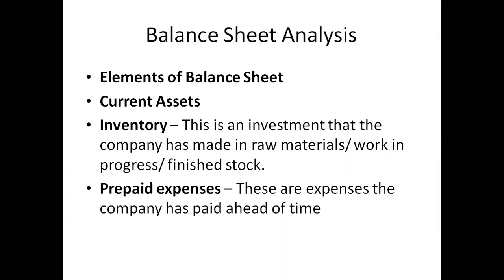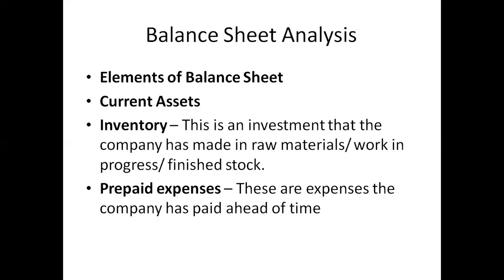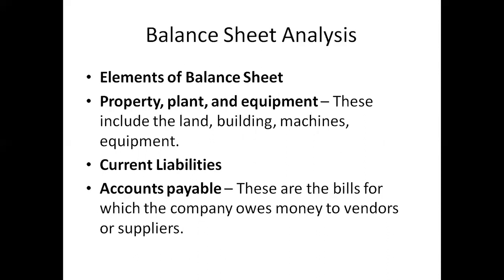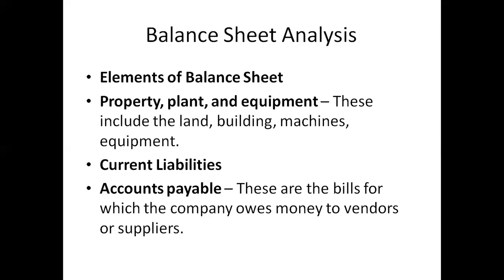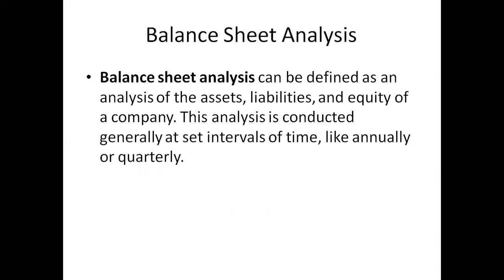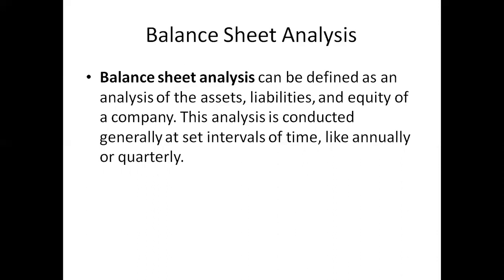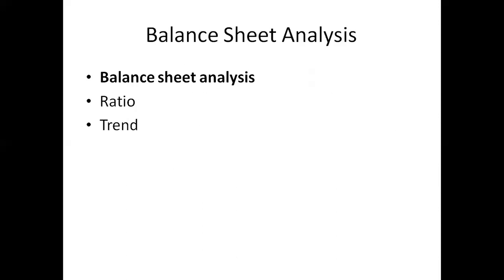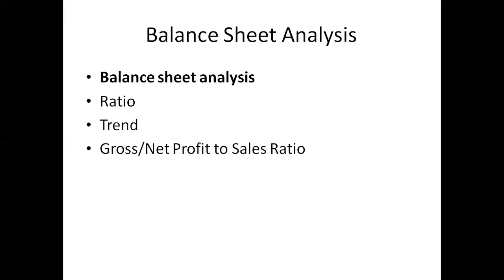zoom 0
ProjectManagement_MBA401_Investment_Feasibility_MBA_2018_Unit_III